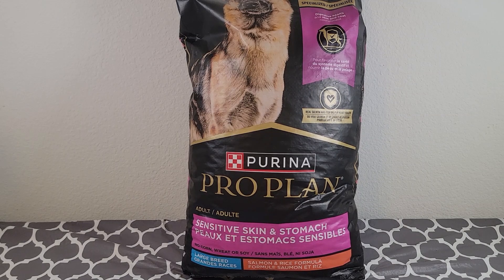Watch This Before Buying This Purina Pro Plan Sensitive Skin and Stomach Dog Food!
Link to My Storefront: